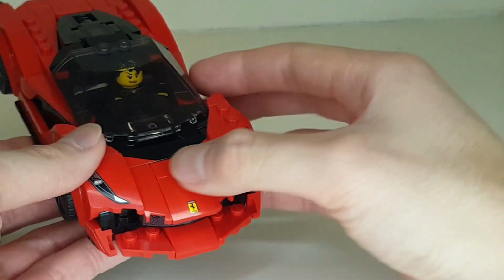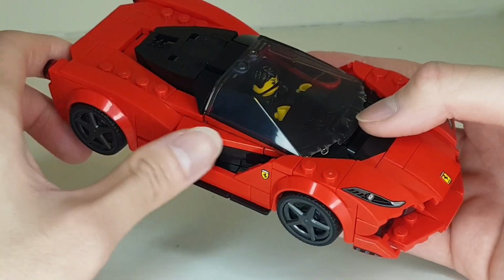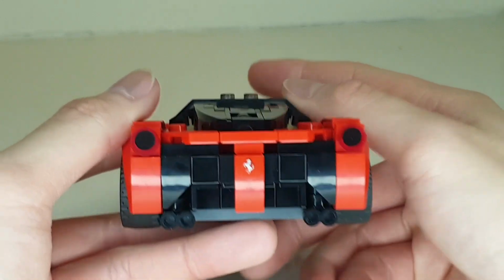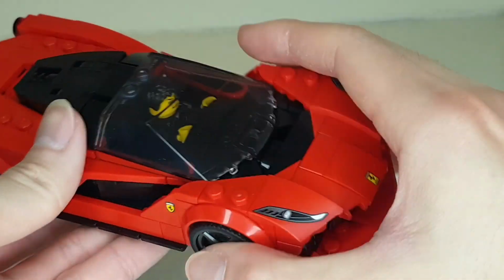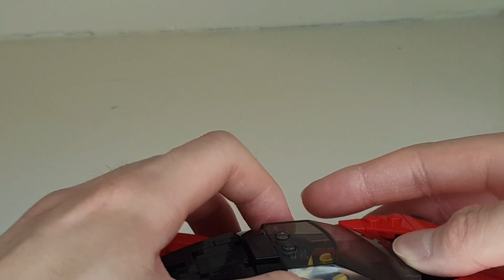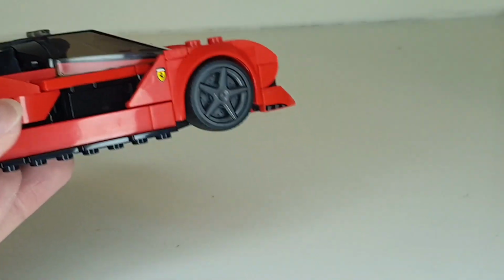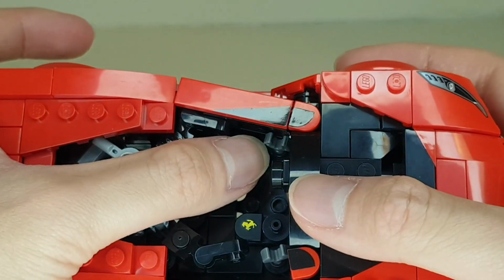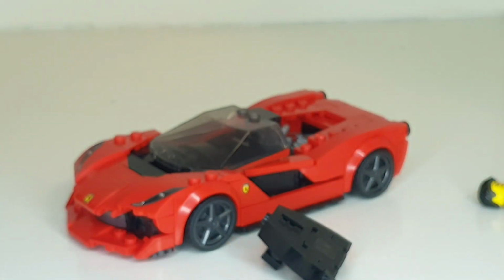Lego Ferrari Laferrari MOC: My own re-imagination of the Laferrari!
My favourite Speed Champions MOC to date is my own version of the quintessential hypercar, the Laferrari!